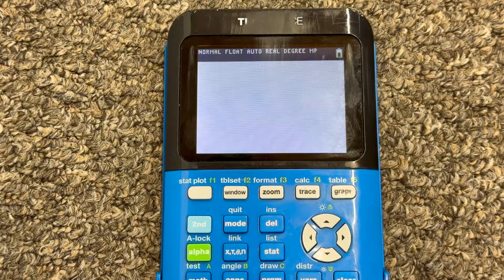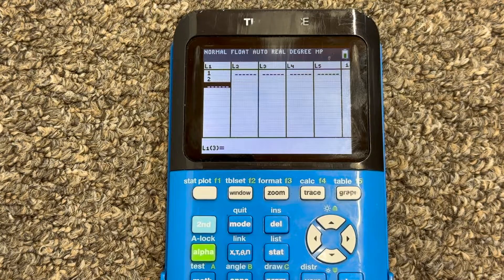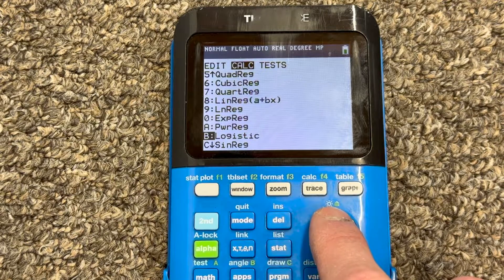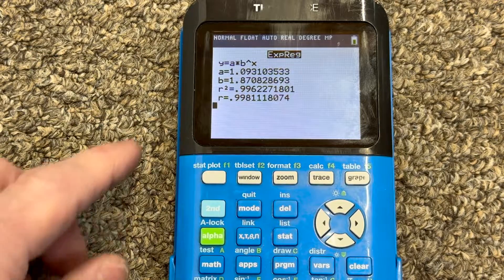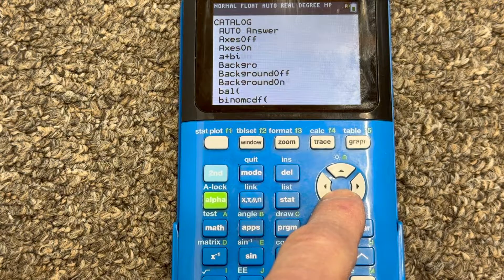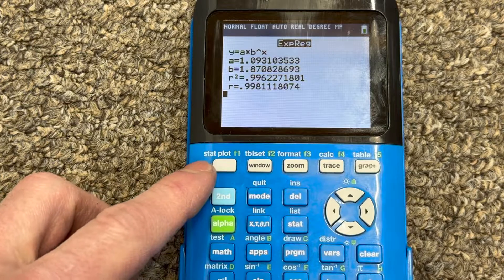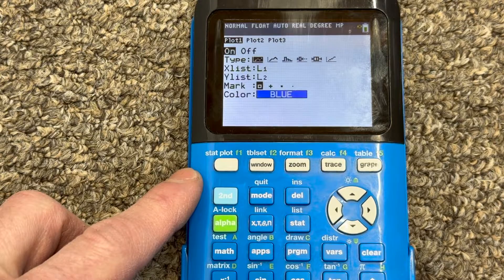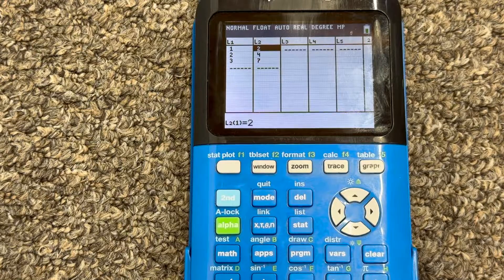How to Use Regression on Ti84CE Graphing Calculator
Master the regression feature on your TI-84 CE calculator with this comprehensive, step-by-step tutorial! Whether you need to find a line of best fit, an exponential curve, or another regression model, this video will show you exactly how to input data, perform the calculations, and interpret your results.

In this tutorial, you will discover:

Accessing the STAT Menu: How to enter and clear data in List 1 (X-coordinates) and List 2 (Y-coordinates).
Inputting Data Points: Entering your x and y values into the calculator lists.
Choosing Regression Types: Exploring various options like linear, quadratic, cubic, quartic, exponential, logarithmic, power, logistic, and sinusoidal regression.
Performing Regression: Selecting your desired regression type (e.g., exponential regression) from the "CALC" menu.
Storing the Regression Equation: How to save the calculated equation directly into Y= for graphing.
Interpreting Results: Understanding the regression equation (e.g., y = a*b^x) and the correlation coefficient (R-value).
Troubleshooting "DiagnosticOn": Essential steps to enable the display of the R-value if it's not showing up.
Graphing the Regression: How to view your data points and the regression curve on the graph.
Troubleshooting Stat Plot: Ensuring your Stat Plot is "On" to see your data points.
This video is perfect for algebra, pre-calculus, and statistics students using a TI-84 CE calculator for data analysis and modeling.

Timestamps:

0:00 - Introduction to Regression on TI-84 CE
0:30 - Accessing STAT Edit and Clearing Lists
1:20 - Inputting X and Y Data Points
2:00 - Navigating to STAT CALC and Choosing Regression Type
2:50 - Storing the Regression Equation into Y=
3:40 - Calculating and Interpreting Regression Results (Equation & R-value)
4:10 - Troubleshooting: Turning "DiagnosticOn" to See R-value
5:50 - Reviewing the Regression Process with "DiagnosticOn"
6:30 - Viewing the Equation in Y= and Graphing
7:00 - Adjusting Zoom (ZoomStat or ZoomStandard)
7:30 - Troubleshooting: Ensuring Stat Plot is "On" to See Data Points
8:30 - Conclusion & More TI-84 Videos